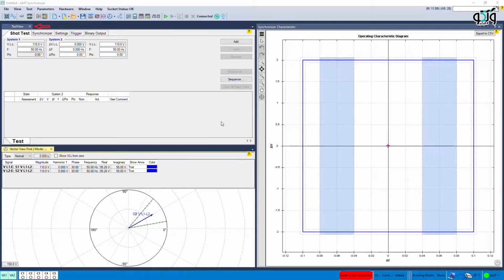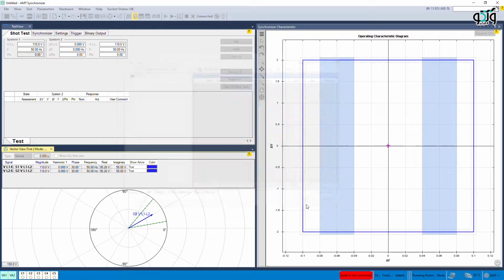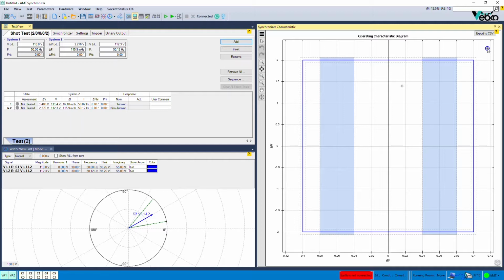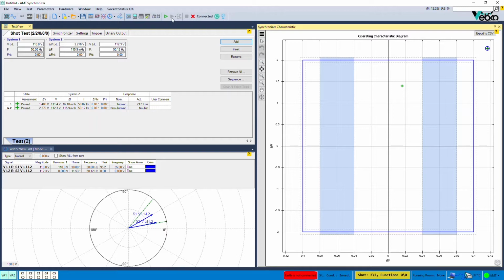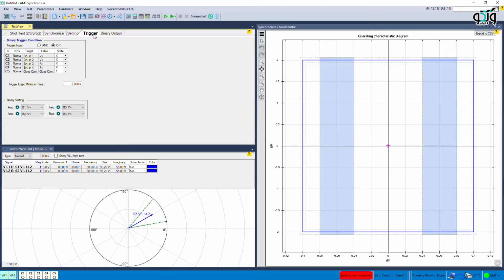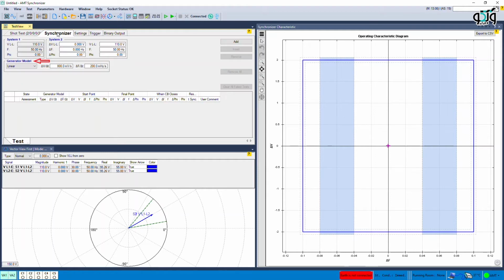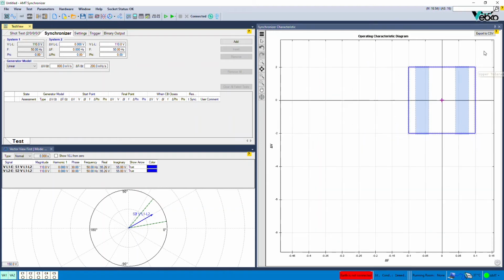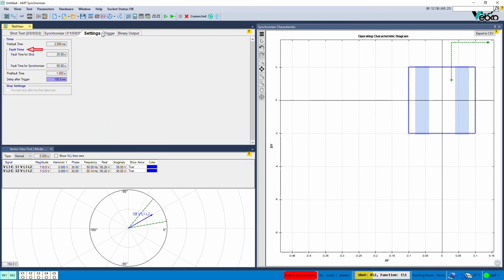Test View Window in Synchronizer Room | RELAY TESTER | ELECTRICAL ENGINEER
“Shot test” is the first test that can be performed on “Synchronizer”. To perform this test, first you need to enter the system (1) characteristics which is a simulator of the infinite bus and the system (2) characteristics which is a simulator of the generator...